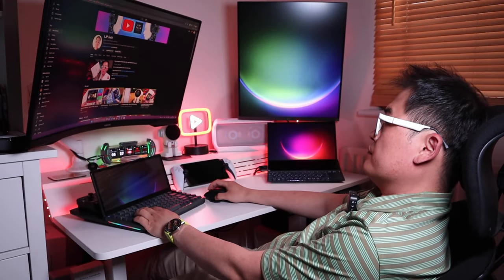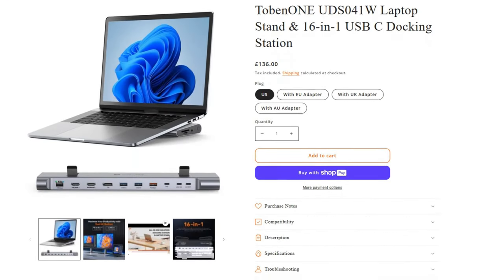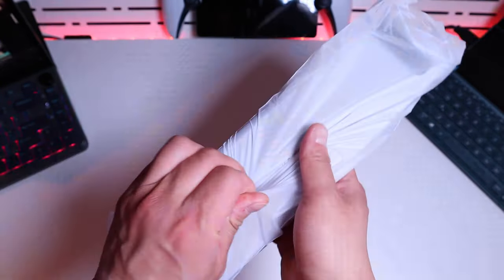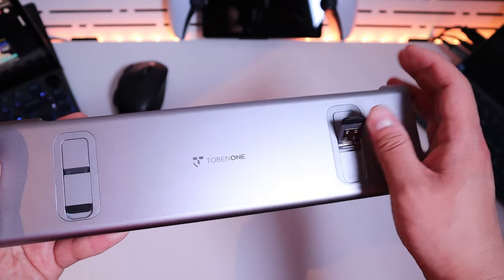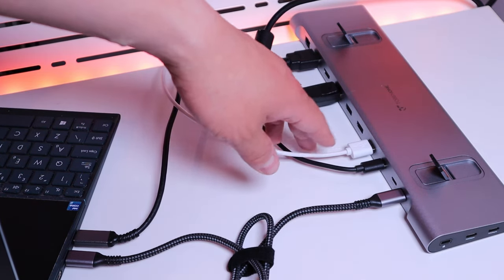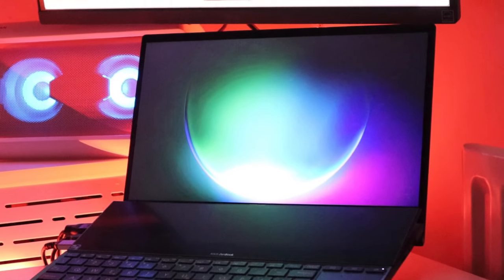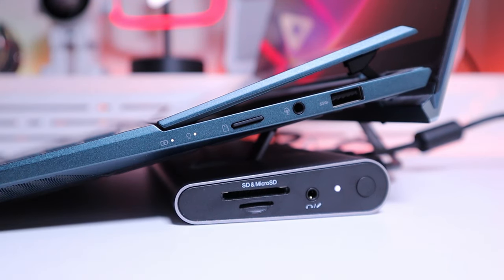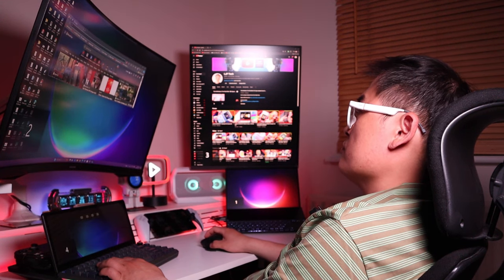💻This Fixed My Desk - TobenONE UDS041W Laptop Docking Station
Get Your TobenONE UDS041W Laptop Stand & 16-in-1 USB C Docking Station